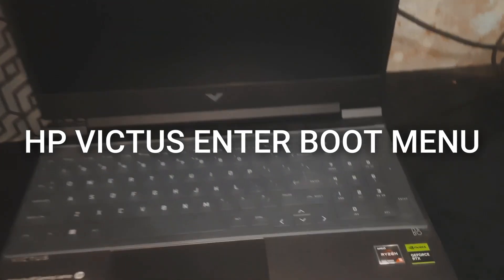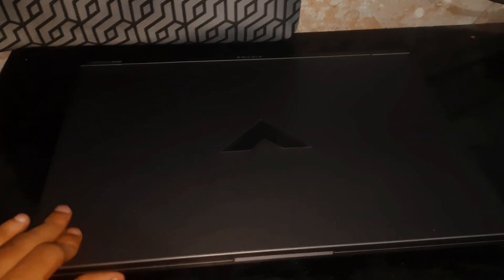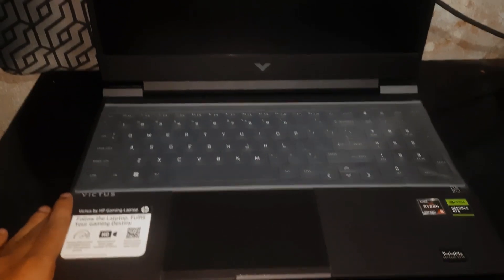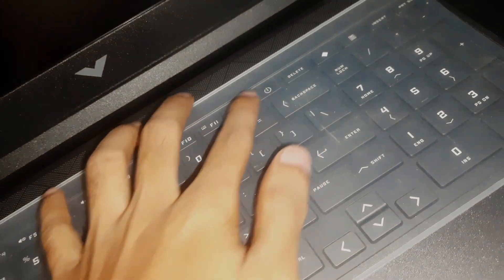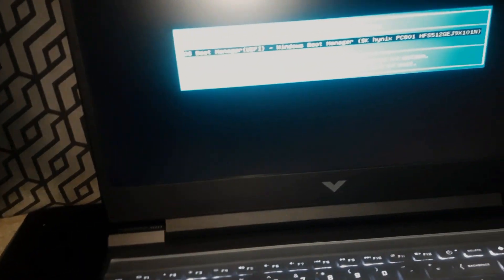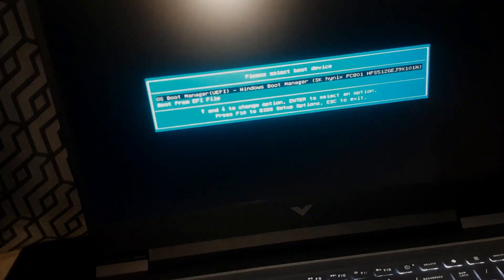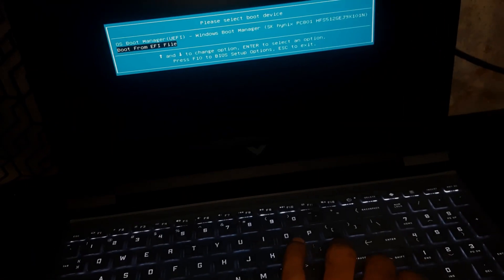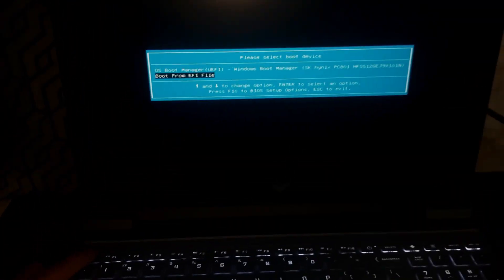HP VICTUS 15 Gaming Laptop (AMD 7000 Series) - How To Enter Boot Menu Options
In this tutorial, you will learn which key enters into boot menu options for your HP Victus 15-fb1001na Gaming Laptop (7000 series AMD RYZEN Processor)

This is useful to know, if you want to boot from an external bootable device.